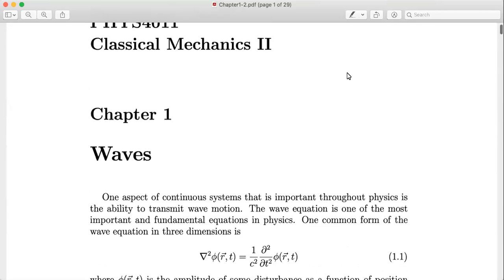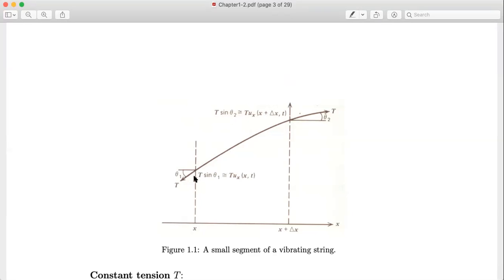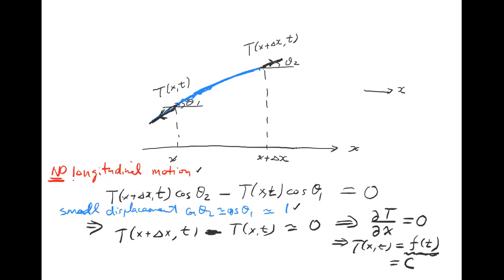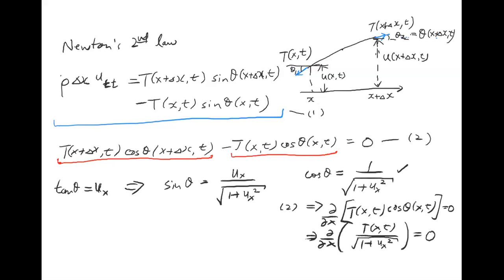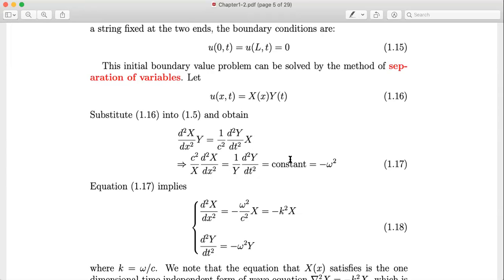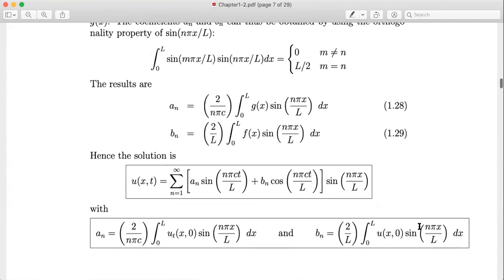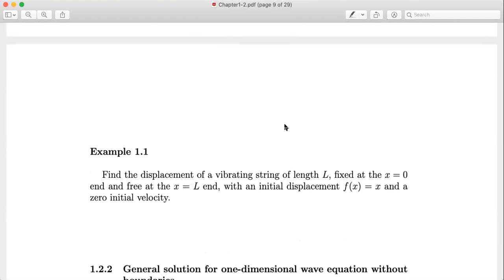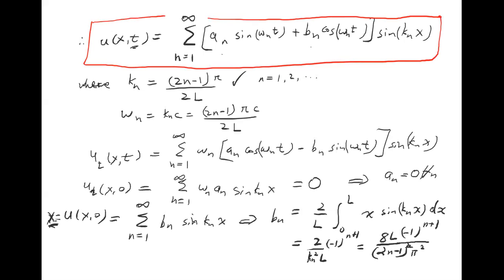GMT20210112 084007 PHYS4011 L 1334x726